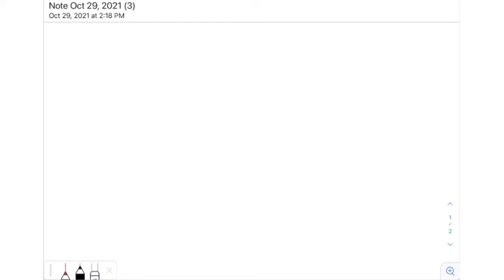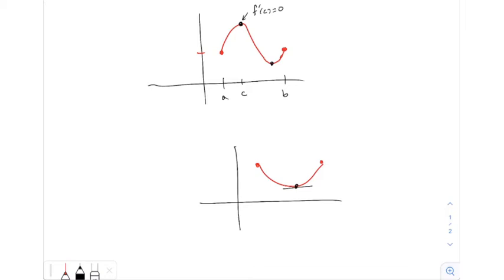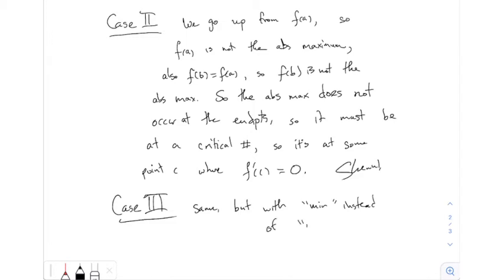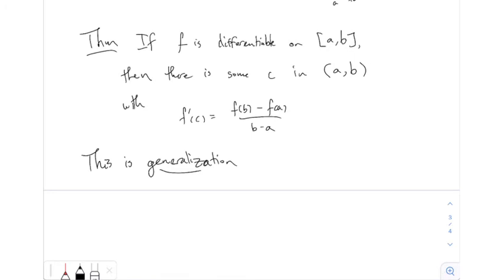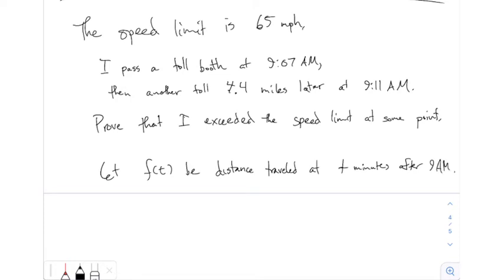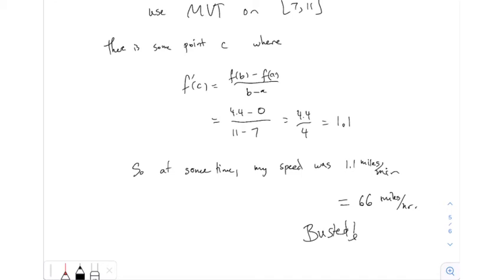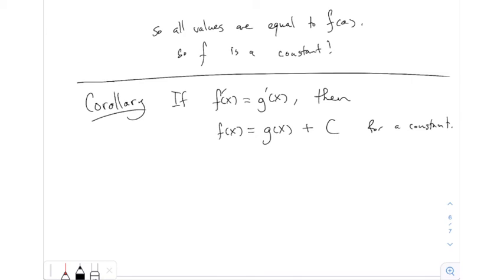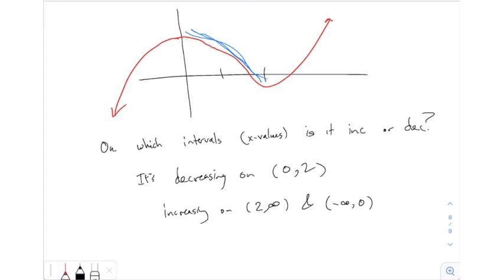Calculus 1 (Stewart) Ep 22, Mean Value Theorem (Oct 28, 2021)